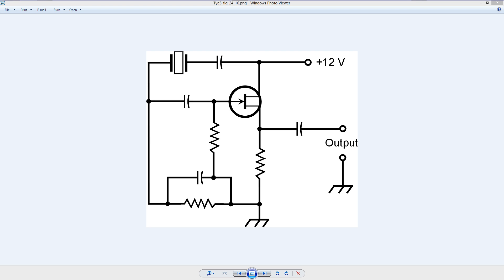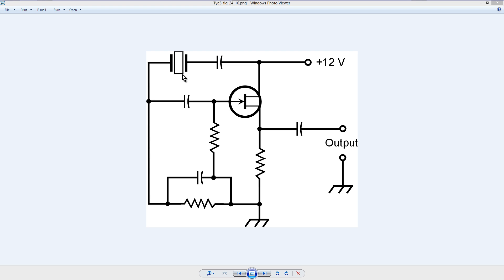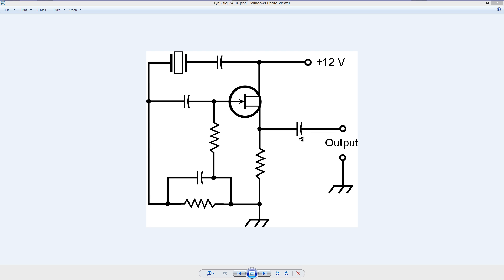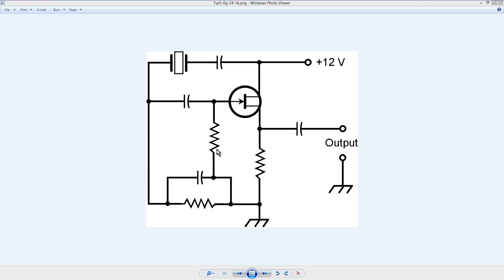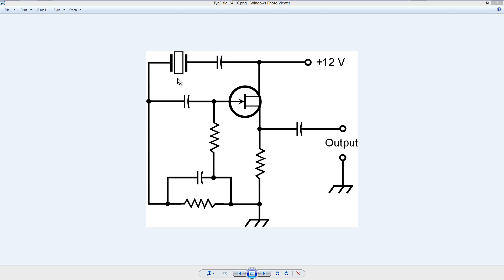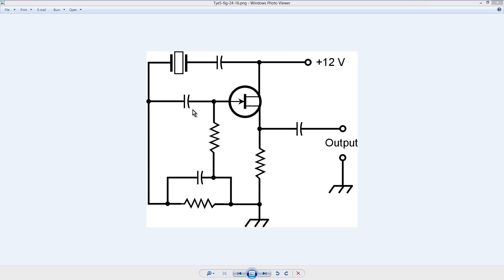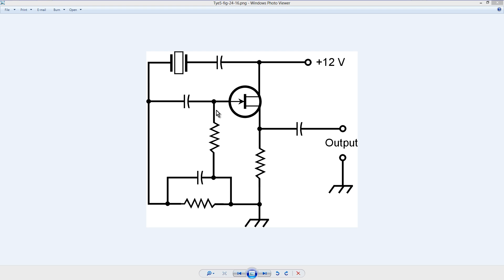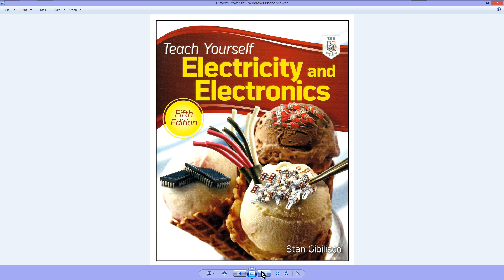Pierce Oscillator for HF